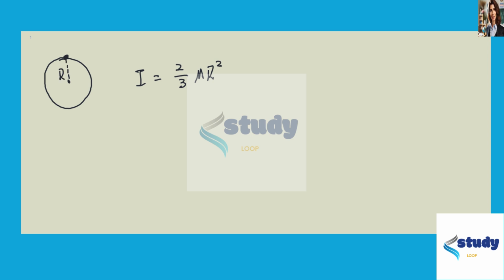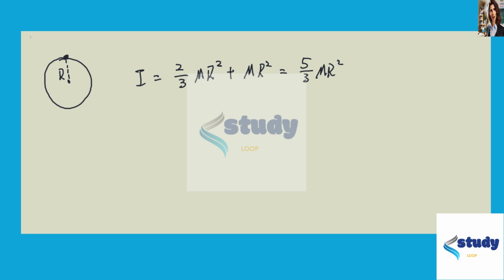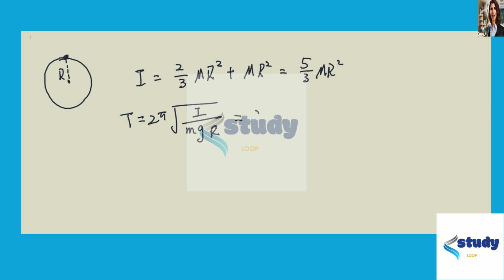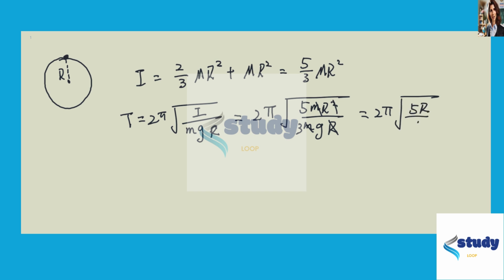A holiday ornament in the shape of a hollow sphere with mass 0.015 kg and radius 0.050 m is hung fro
A holiday ornament in the shape of a hollow sphere with mass 0.015 kg and radius 0.050 m is hung from a tree limb by a small loop of wire attached to the surface of the sphere. If the ornament is displaced a small distance and released, it swings back and forth as a physical pendulum with negligible friction. Calculate its period. ( : Use the parallel-axis theorem to find the moment of inertia of the sphere about the pivot at the tree limb.)